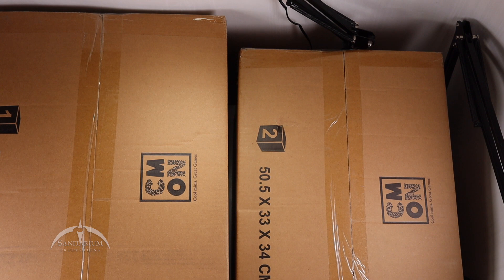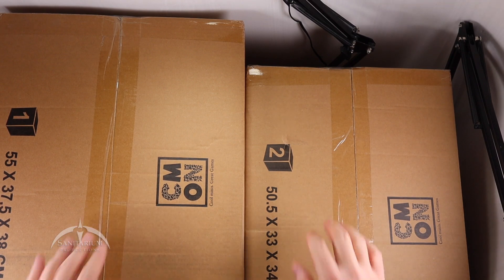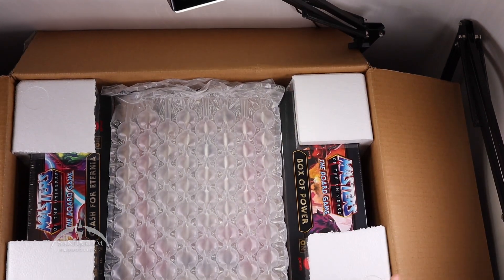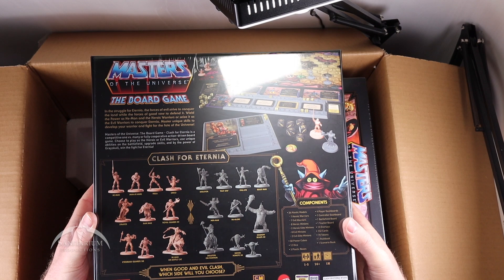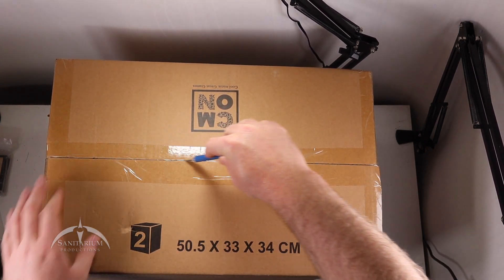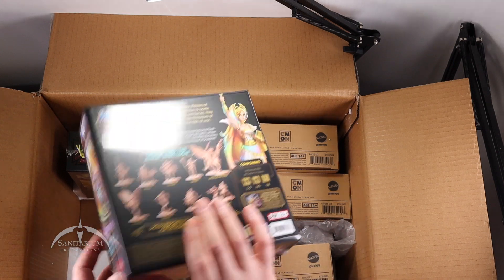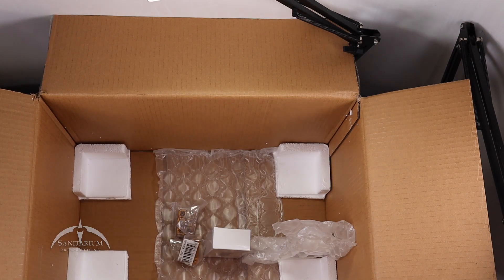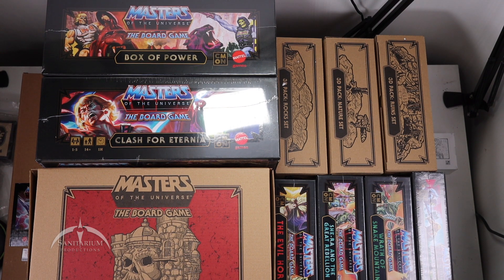Masters of the Universe Clash for Eternia Board Game Kickstarter Unboxing Preview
Unboxing video of the Masters of the Universe Clash for Eternia Board Game Kickstarter Exclusive set. In this segment, we tear into the shipping package from the game line of Masters of the Universe. You get to see the unboxing, and a preview of what's included with the entire set!

The individual unboxing videos will be coming shortly!